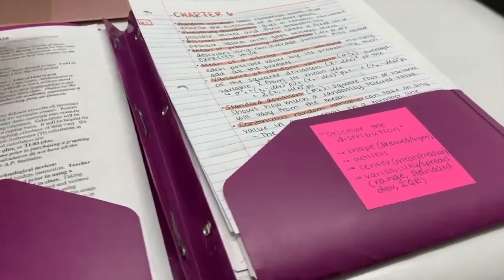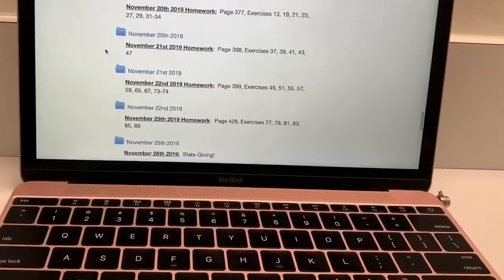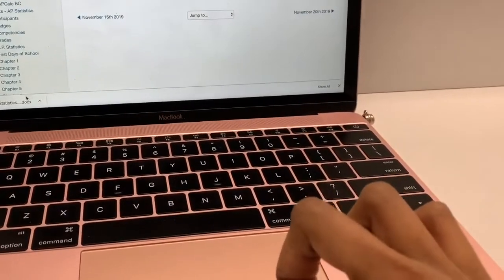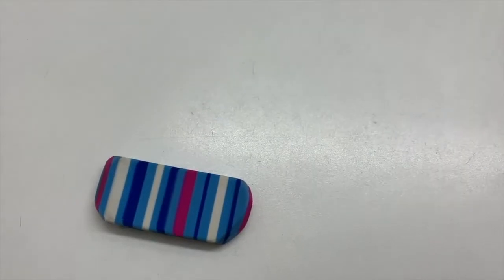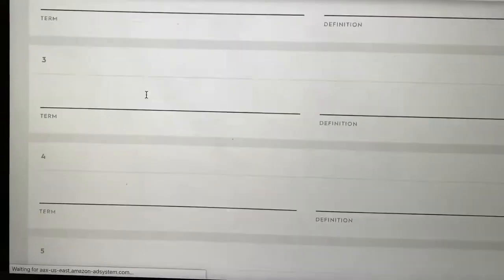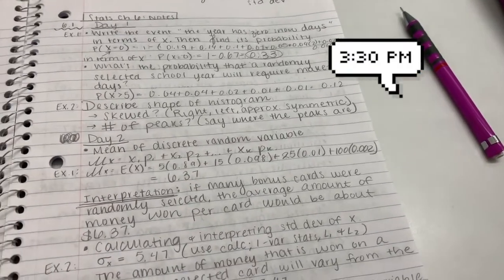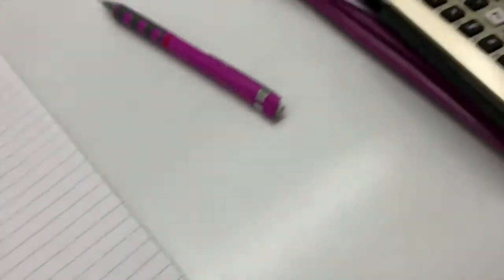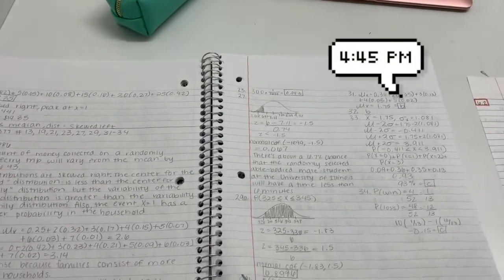how i study for ap stats tests!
hey everyone! this is my study routine that i use for every stats test i've taken so far this academic year. i'll be making videos similar to this for every subject i take, too! let me know if this helped you or if you enjoyed it :)